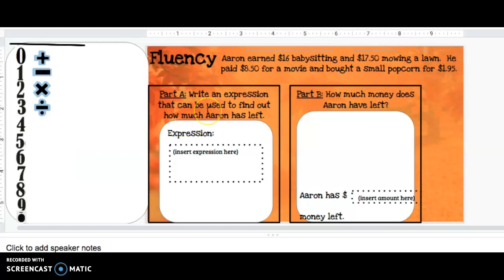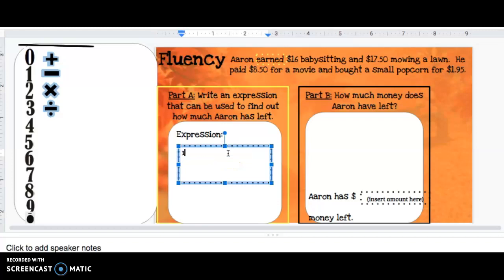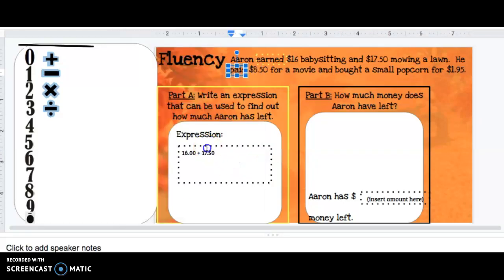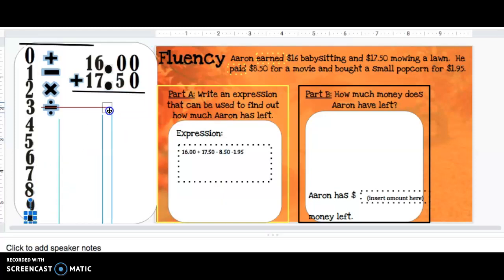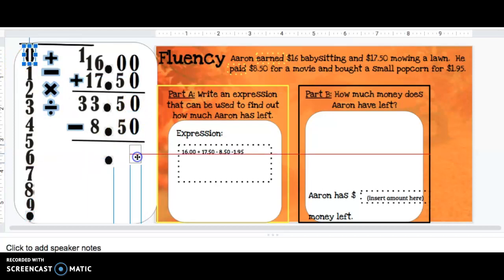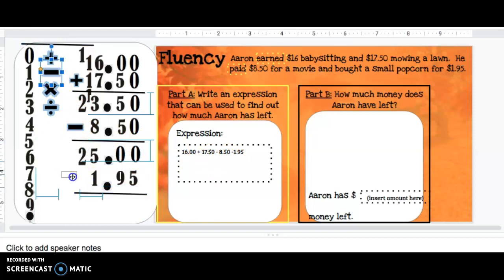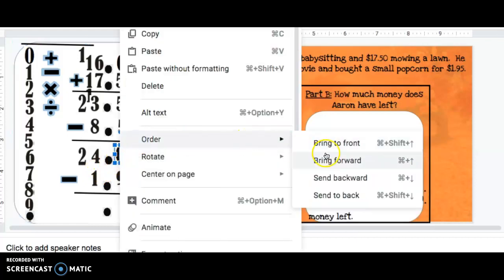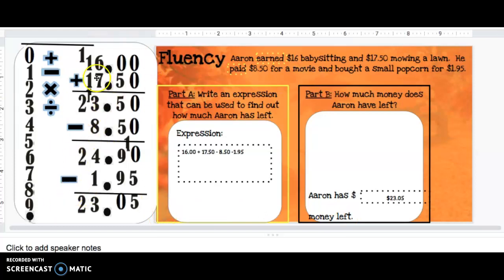sept 24 fluency